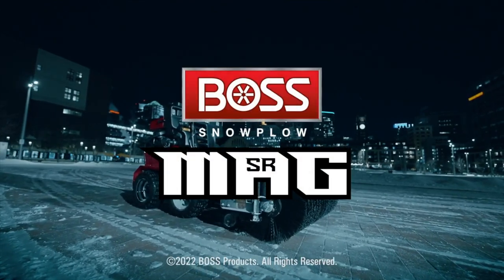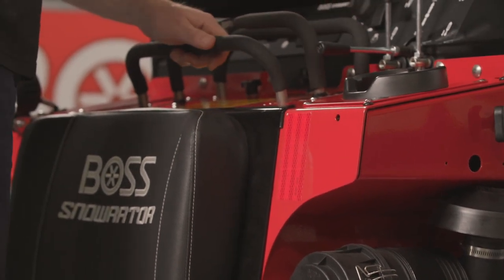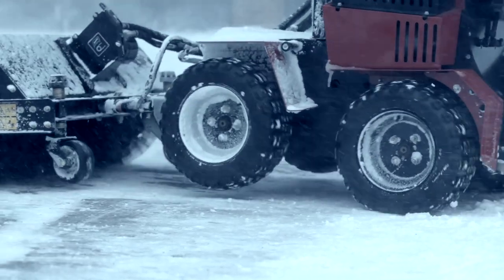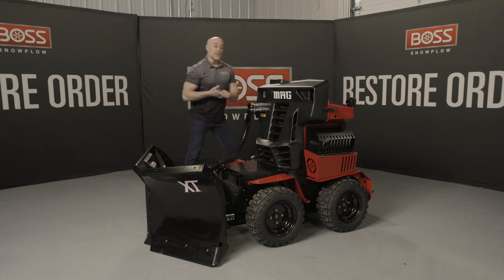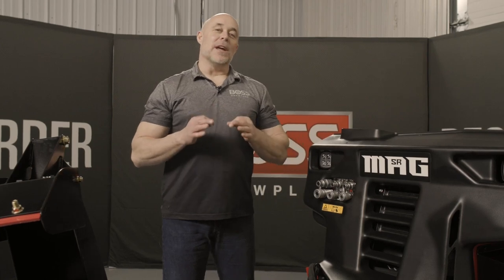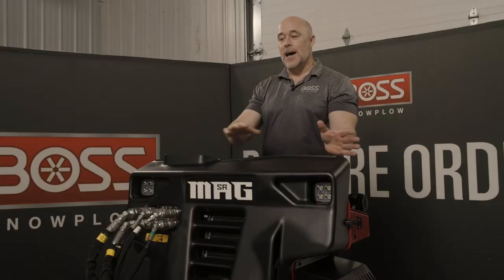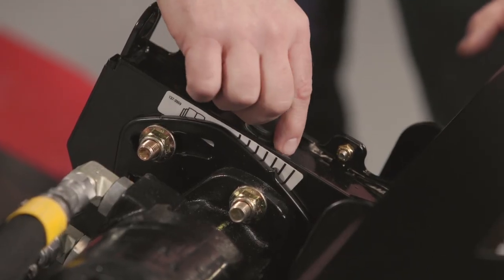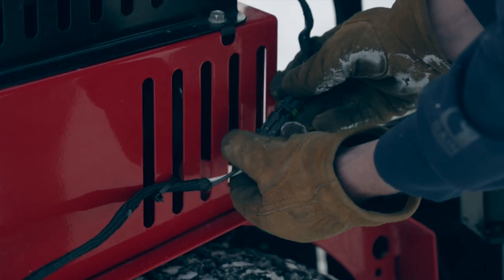SR MAG Product Walk Around | BOSS Snowplow